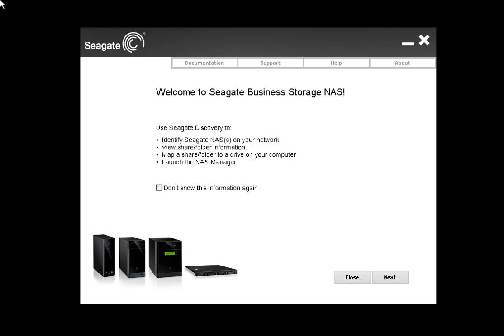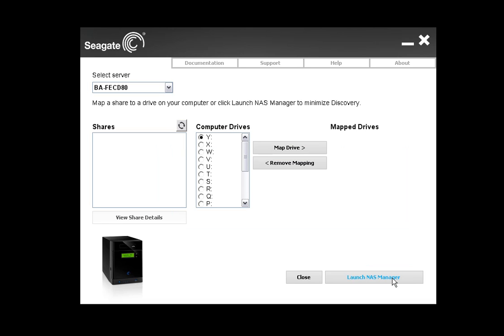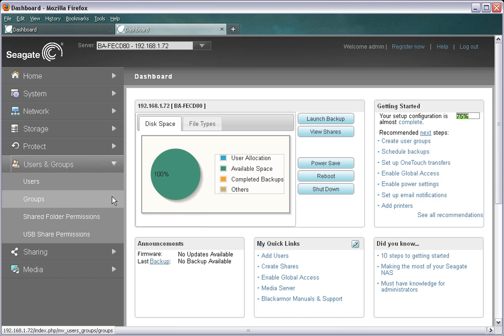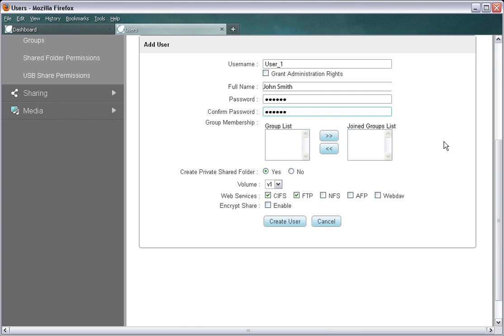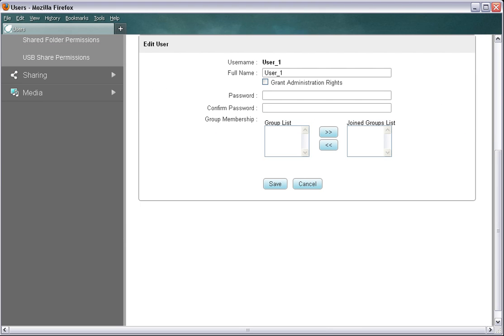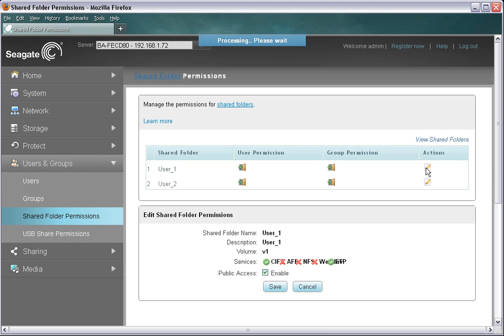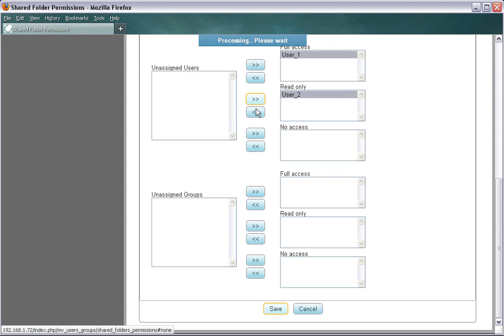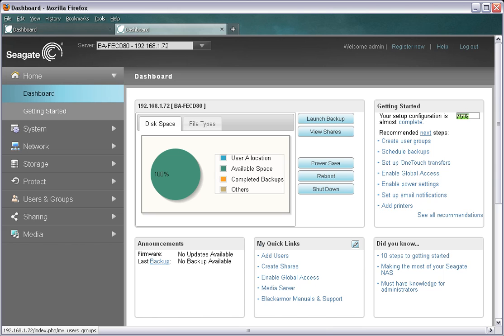Seagate Business Storage NAS | Creating a New User Account Tutorial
This tutorial will show you how to create a new user account on the Seagate Business Storage NAS